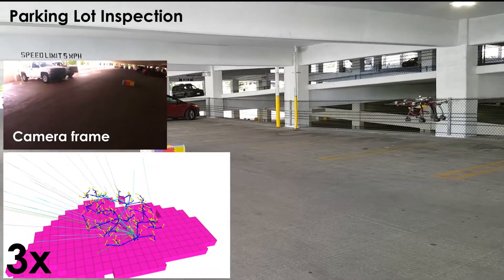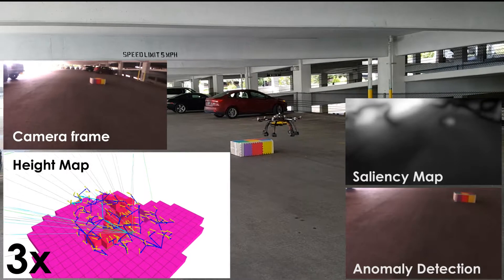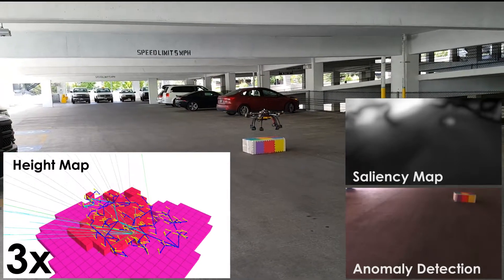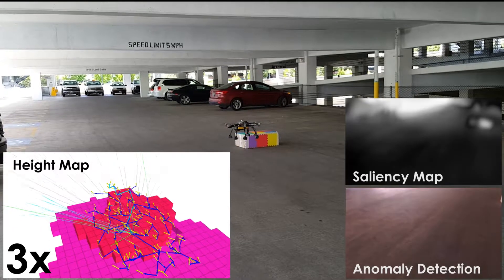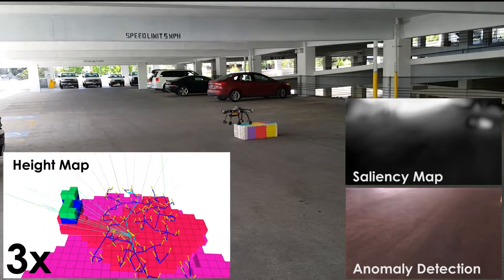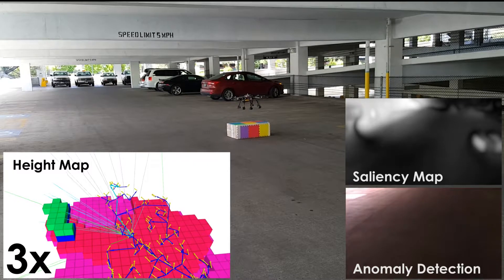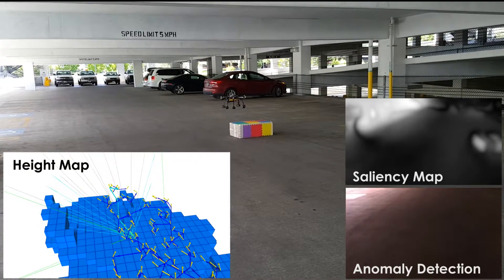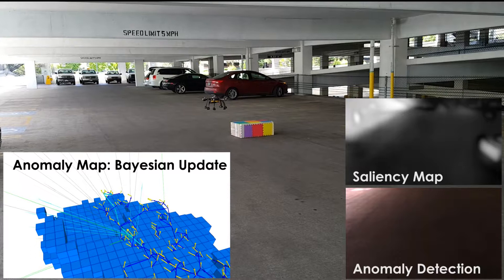Anomaly Detection and Cognizant Path Planning for Surveillance Operations using Aerial Robots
In this work we address the problem of unsupervised anomaly detection and cognizant path planning for surveillance operations using aerial robots. Through one--class classification on image data and a Bayesian technique to encode and update anomaly information on a real--time reconstructed occupancy map, the robot becomes capable of detecting and localizing anomalies in its environment. Provided this information, path planning for autonomous exploration of unknown areas and simultaneous maximization of the entropy of sensor observations over abnormal regions is developed. The method is verified experimentally through field deployments above a desert-like environment and in a parking lot.